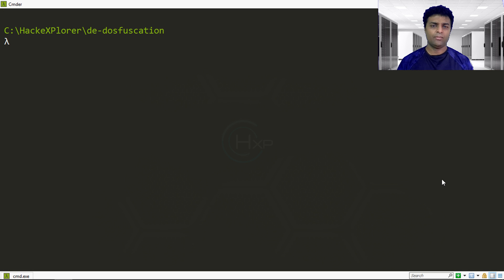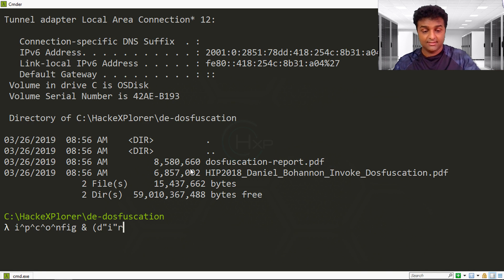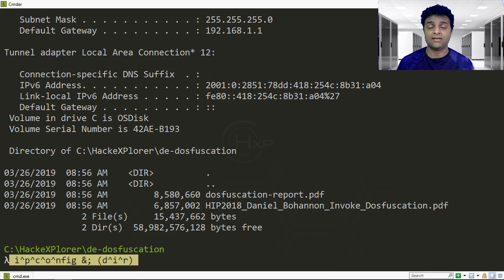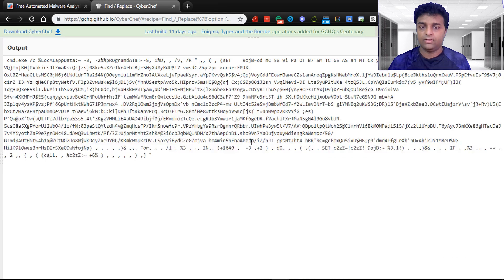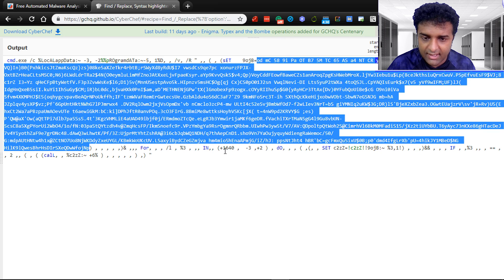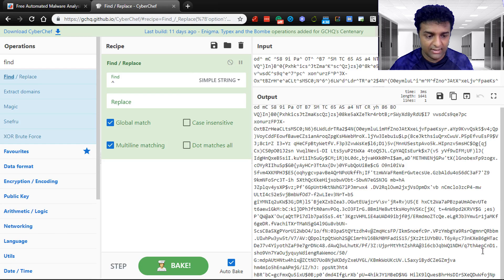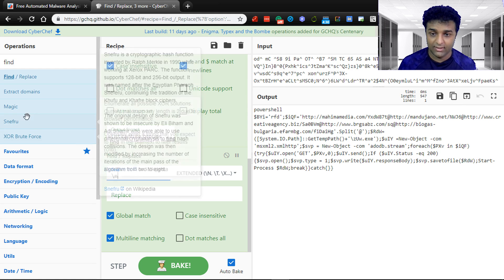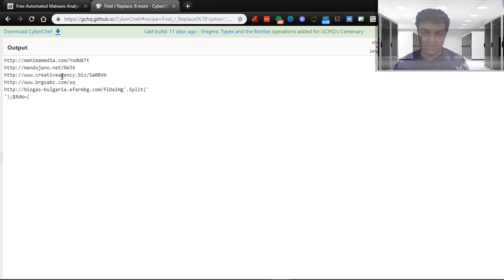Hiding Malicious code using windows CMD - Dosfuscation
I created a video showing how to de-obfuscate a DOSfuscated PowerShell command obtained from an infected Word Document.

Here you will learn some simple tricks used to obfuscate commands using CMD, and De Obfuscate an advanced dosfuscation scenario.
I will be using Cyberchef to perform all the decoding and String operations..

Hybrid Analysis malloc report

FireEye dosfuscation-report

Hishan Shouketh 2019